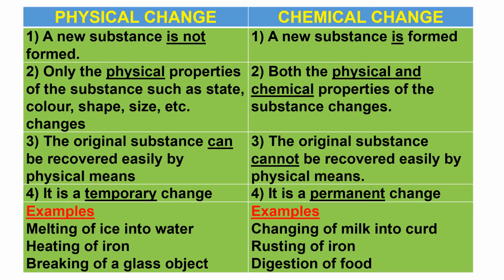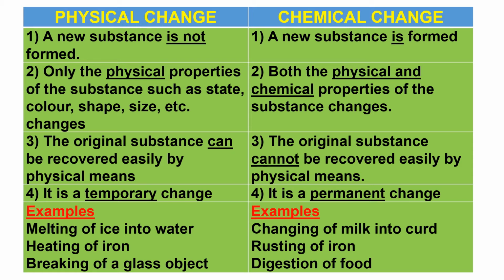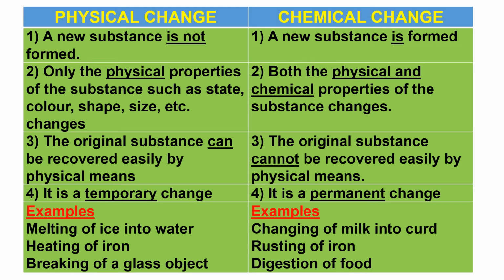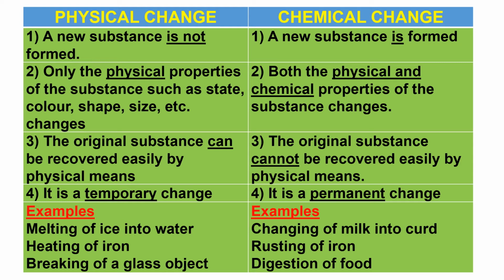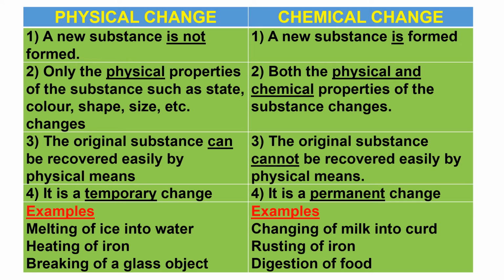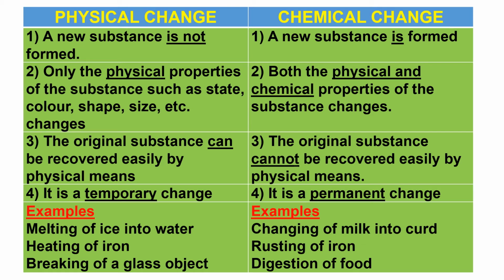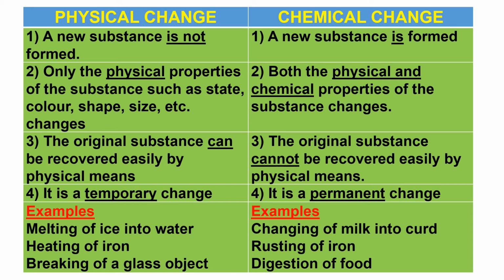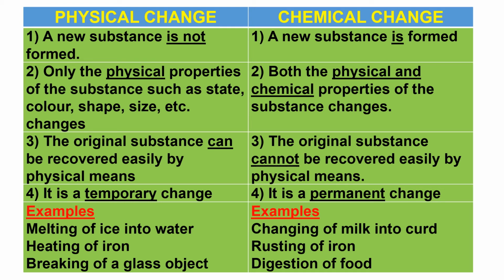Std. 10 - Science Part 1 - Chapter 3 (Lecture 1)